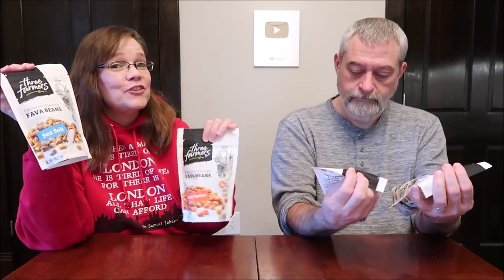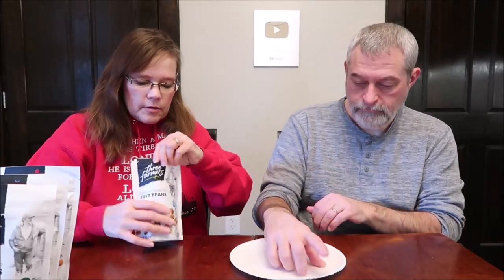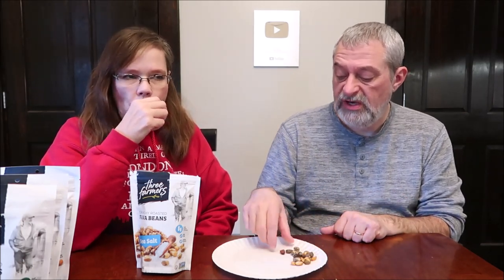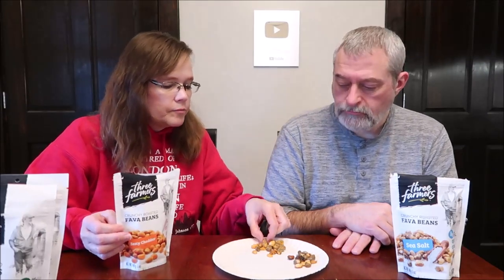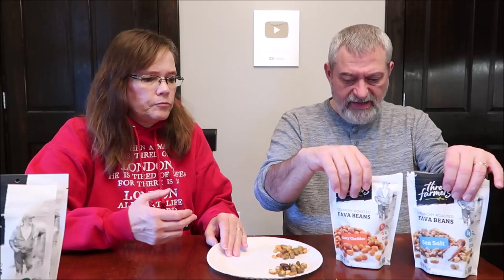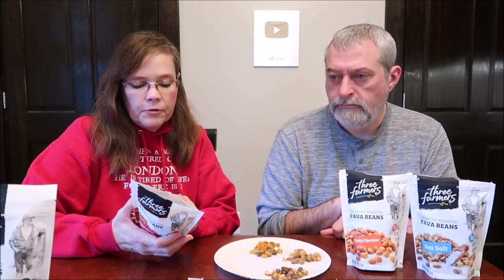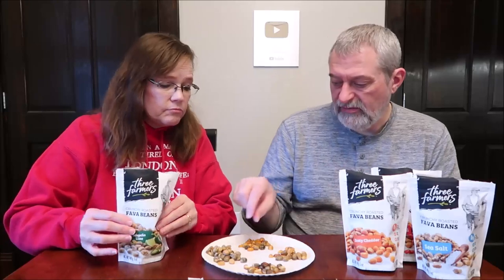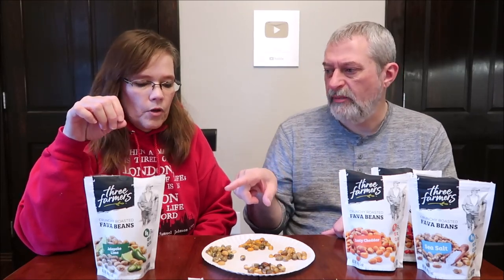Three Farmers Crunchy Roasted Fava Beans: Sea Salt, Jalapeño Lime, Zesty Cheddar & Sweet Chili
This is a taste test/review of the Three Farmers Crunchy Roasted Fava Beans in four flavors including Sea Salt, Jalapeño Lime, Zesty Cheddar and Sweet Chili. They were $3.29 each at Good Foods Co-Op.